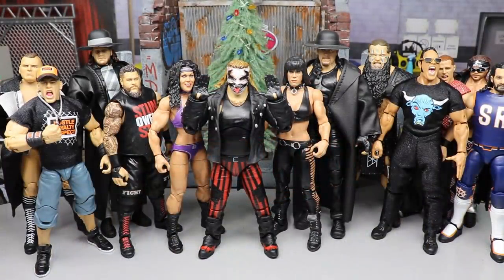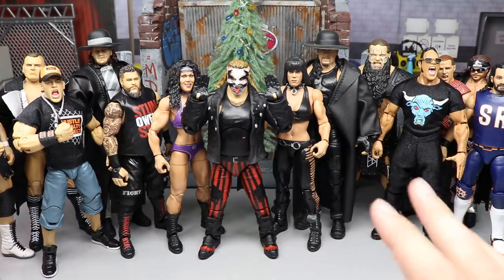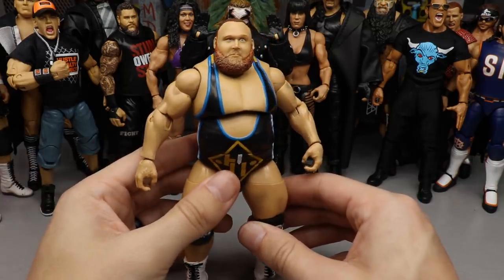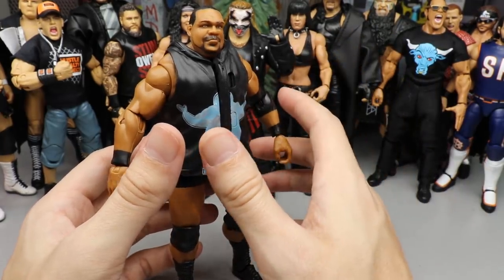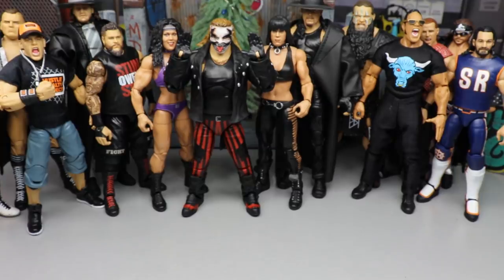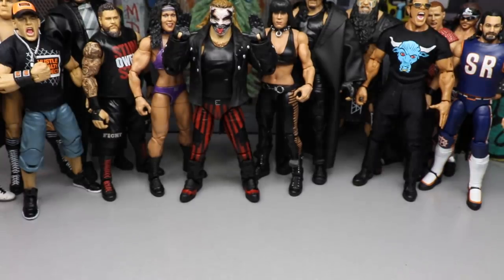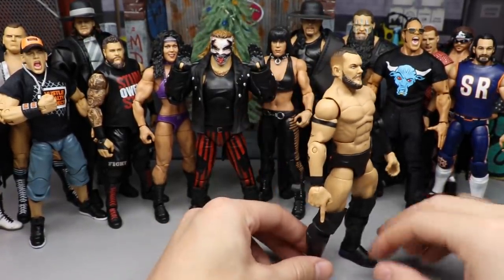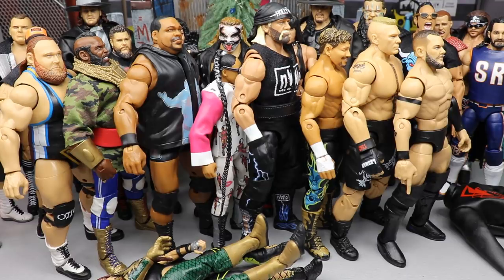TOP 10 WWE FIGURES OF 2020!